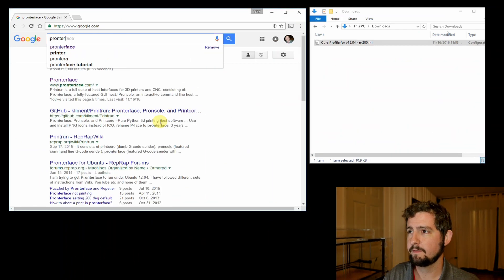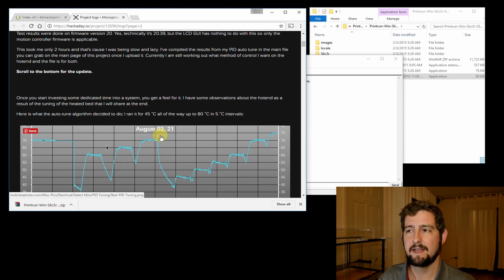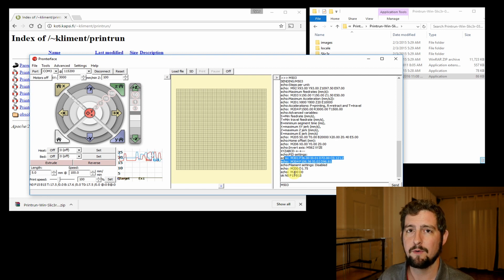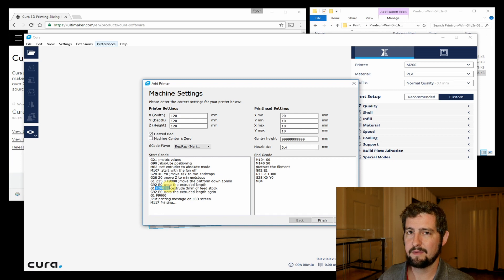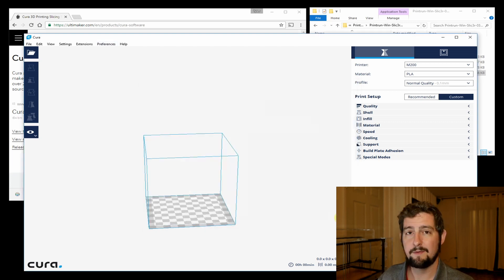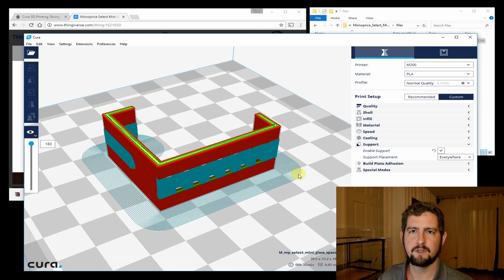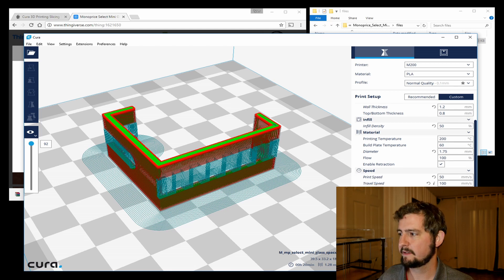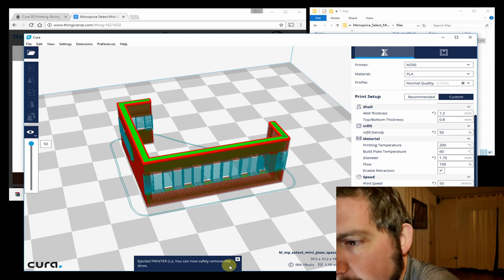Monoprice Select Mini 3D Printer Beginner's Guide (Part 3) - Tuning the firmware and slicing basics!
Gcode for Starting Script:
G1 Z15.0 F9000 ;move the platform down 15mm
G92 E0 ;zero the extruded length
G1 F200 E3 ;extrude 3mm of feed stock
G92 E0 ;zero the extruded length again
G1 F9000
;Put printing message on LCD screen
M117 Printing...

Gcode for Ending Script:
G1 E-1 F300 ;retract the filament a bit before lifting the nozzle to release some pressure
G1 Z+0.5 E-5 X-20 Y-20 F9000 ;move z up a bit and retract filament even more
G4 P300000 ; wait 5 minutes before turning off the fan
G28 X0 Y0 ; move X/Y to min endstops so the head is out of the way
M84 ; disable motor

The layer height on the Select Mini should be set to a multiple of .04375.  This is due to the unique gearing of the z-axis.  So enter in either .175 or .21875 for a rough equivalent.  Here's the complete rundown of layer height multiples for reference:

.04375
.0875
.13125
.175
.21875
.2625
.30625

or another newer spacer that is configurable for different glass thickness